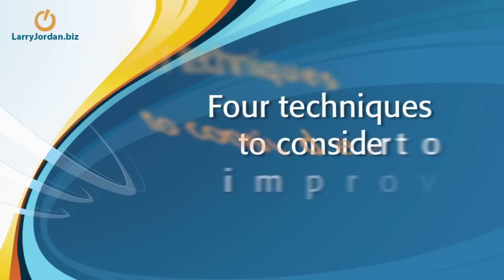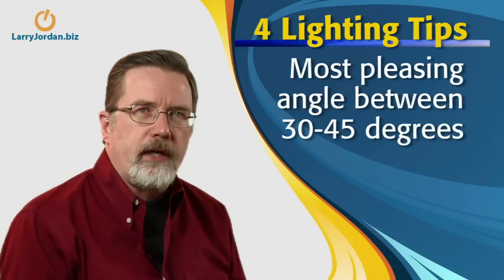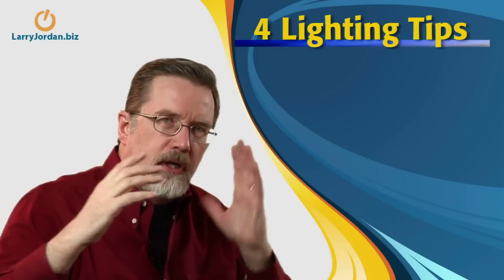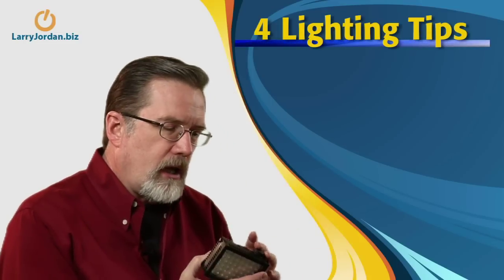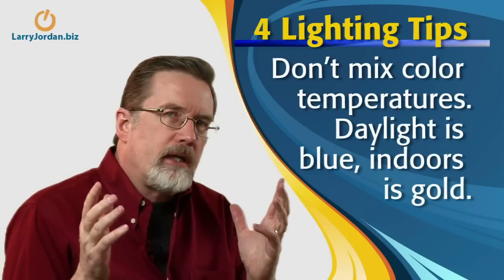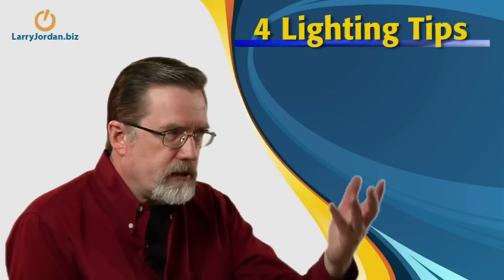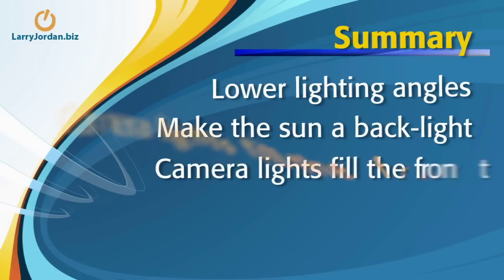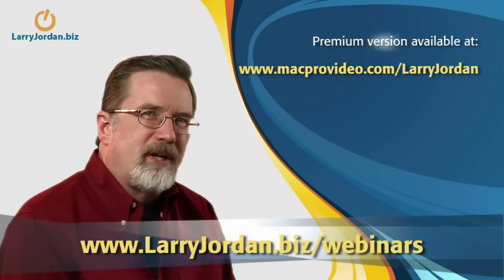Larry Jordan's Tips to Improve Your Lighting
Want to improve your lighting? Final Cut Pro guru and digital media analyst, Larry Jordan, gives you four tips.

You can save time and money (lots of money!) when you become a member of Larry's website training